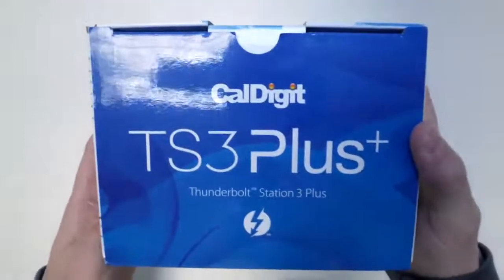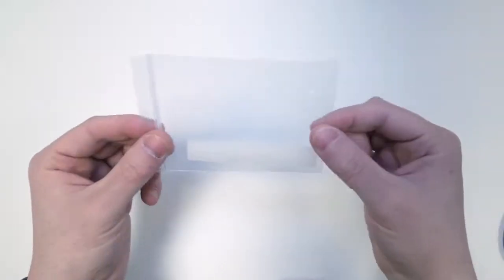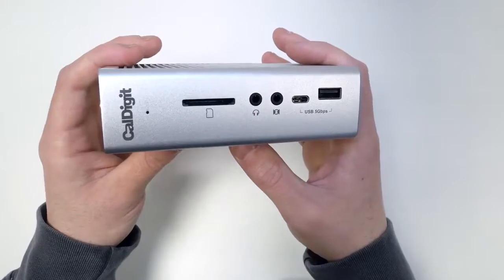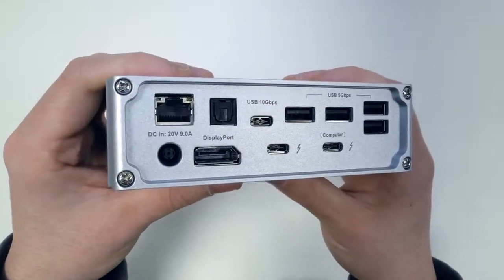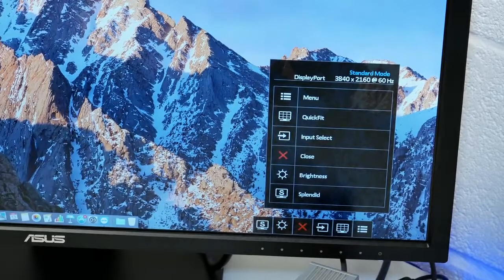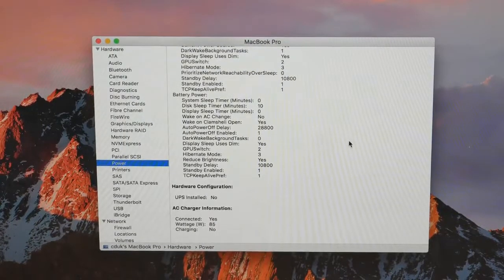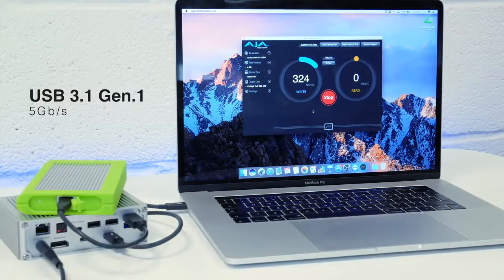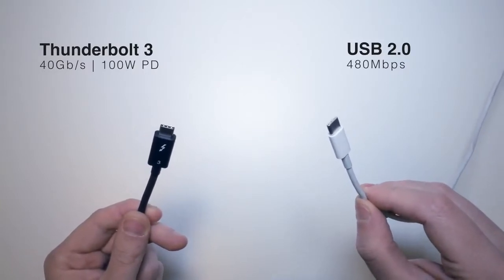CalDigit Thunderbolt™ Station 3 Plus - Thunderbolt™ 3 介面擴充埠 - 15個連接埠 & 85W筆電充電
Thunderbolt 3介面擴充埠可提供15個連接埠給任何Thunderbolt 3 筆電擴充介面，這也是目前所有Thunderbolt 3介面擴充埠中最多的。除了這些連接能力外，TS3 Plus還能幫Mac或PC筆電做最大85W充電。